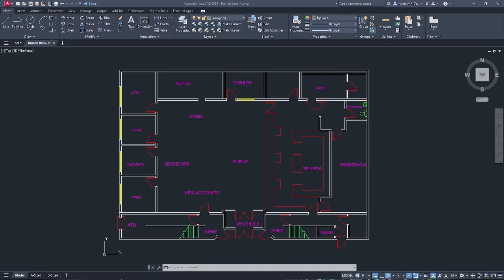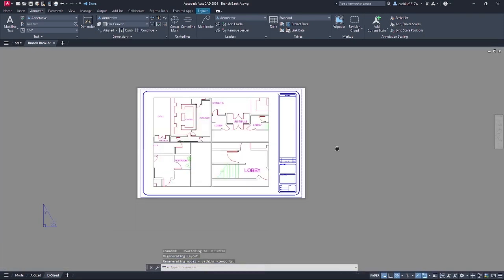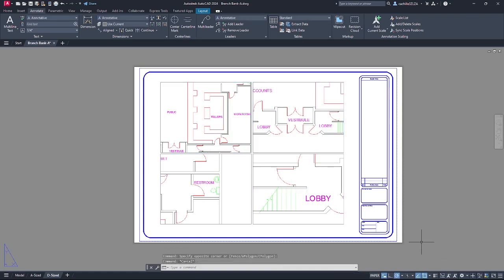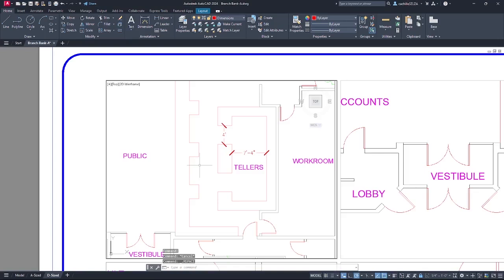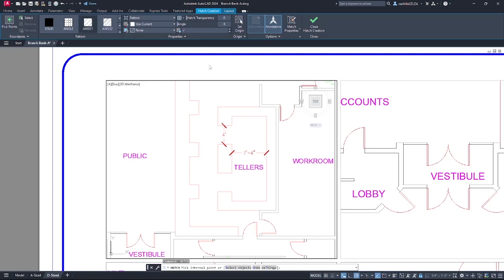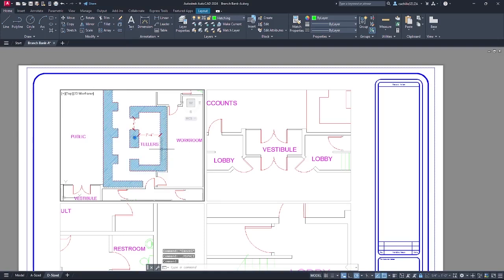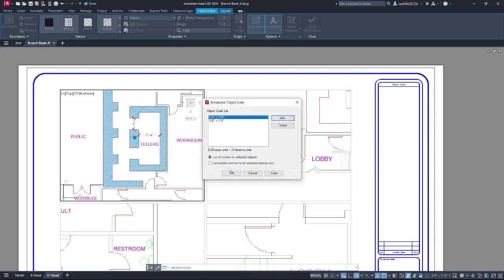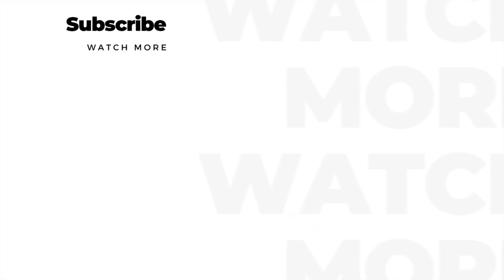AutoCAD Advanced: Annotation Scale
In this practice, you will specify the annotative styles for text dimensions, multileader, and hatches. You will then add annotative objects at different scales to display only in viewports with the same scale set.